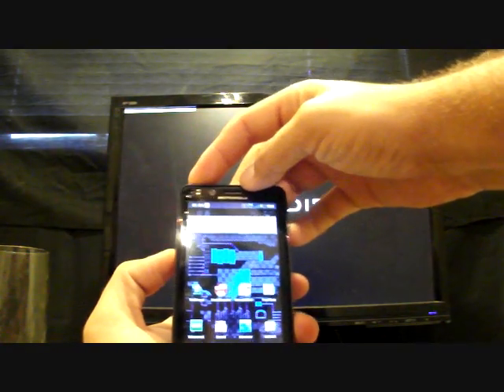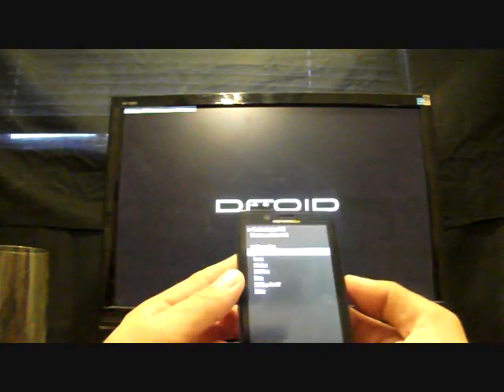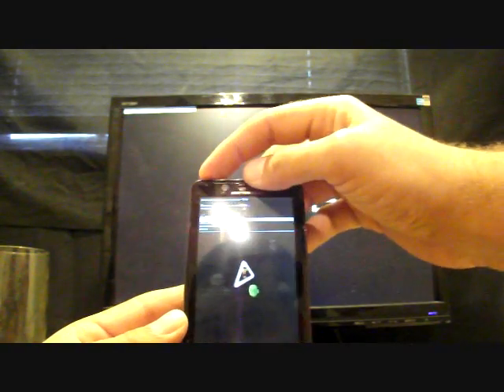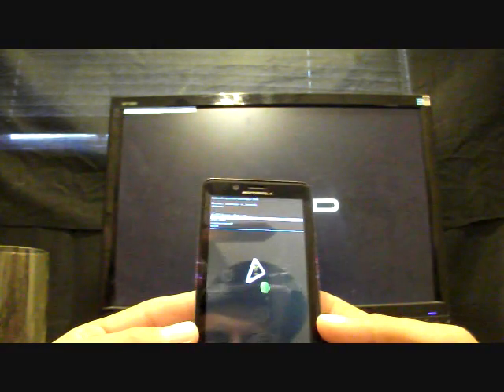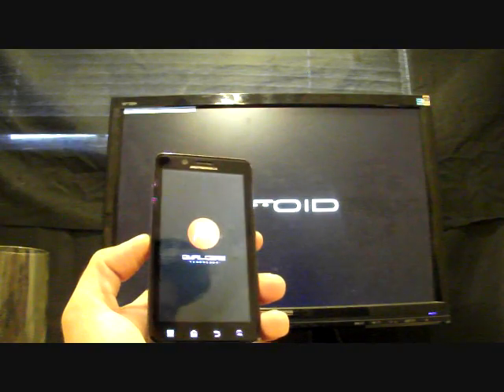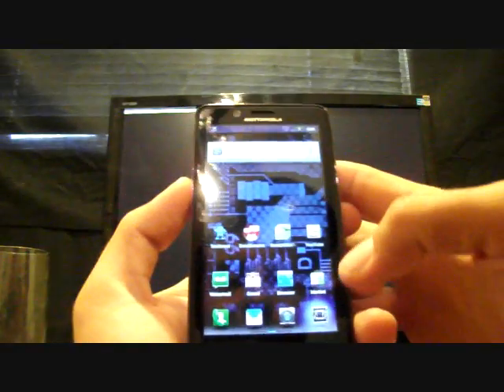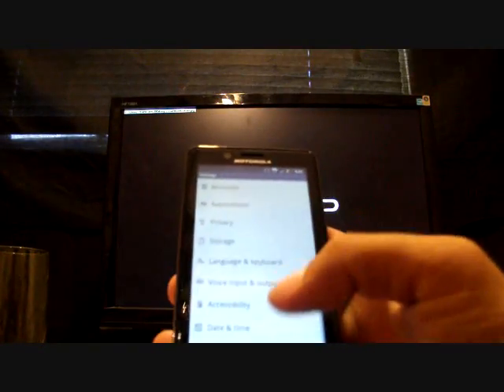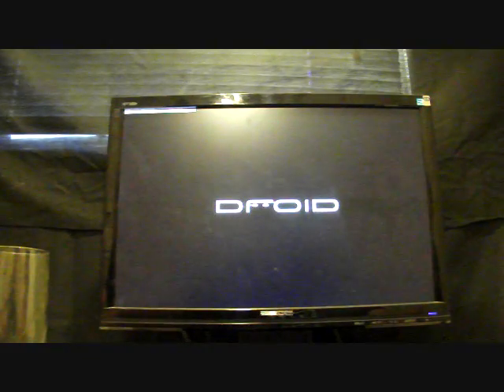Bionic LEAKED OTA update 5.5.893 .893 Install Latest version of Gingerbread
NOTE do not go forward until you apply the forever root using this guide

Once forever root is applied just download the file above. DO NOT rename it and place it on SDcard-ext. Then boot into stock recovery like above, and install update from sdcard. Simple! :) enjoy better battery life, and reception!